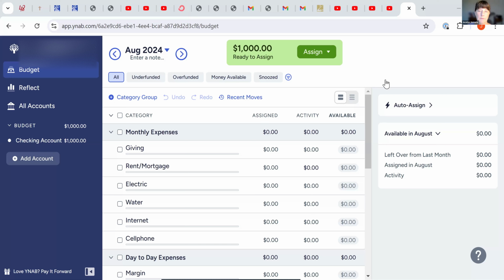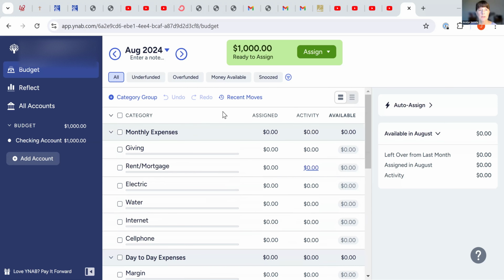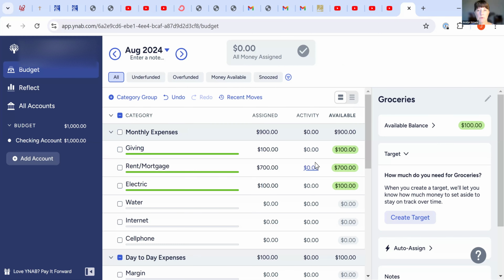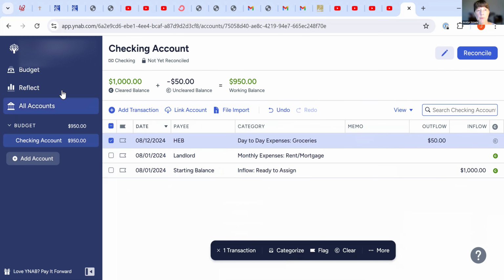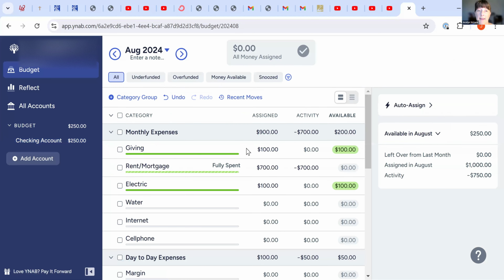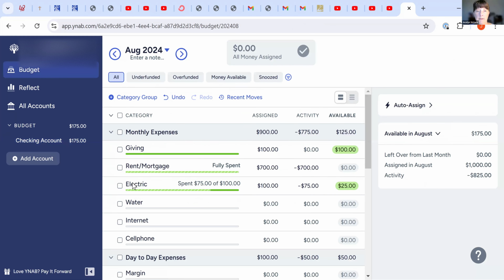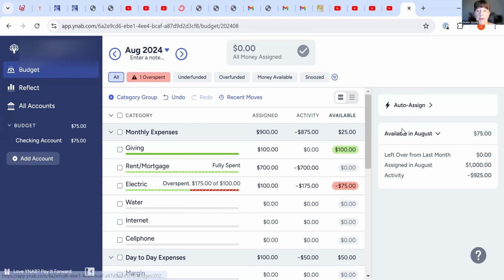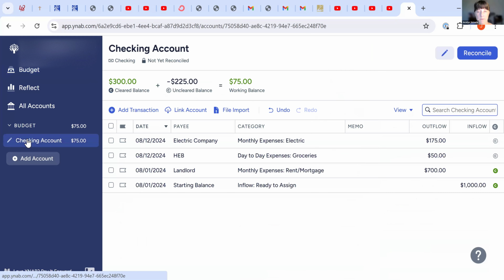34 Days of YNAB Day 5 - How Checking and Budget Work Together Within YNAB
A quick overview of how your checking account and spending plan (budget) work together within YNAB.